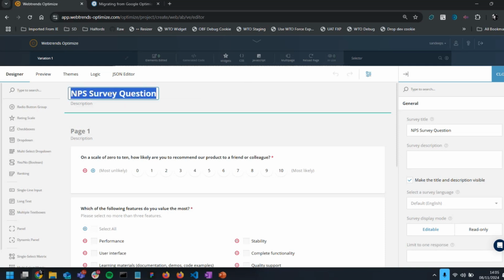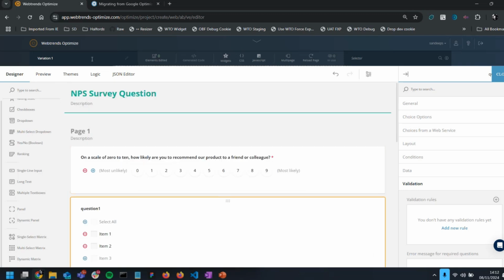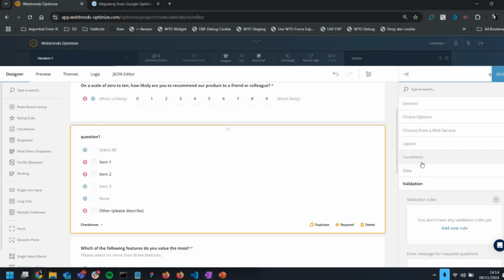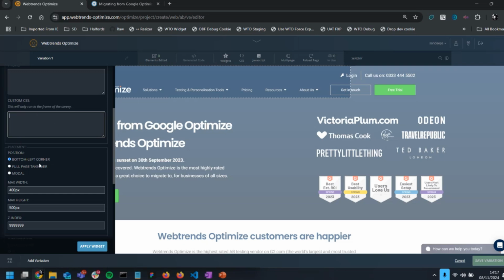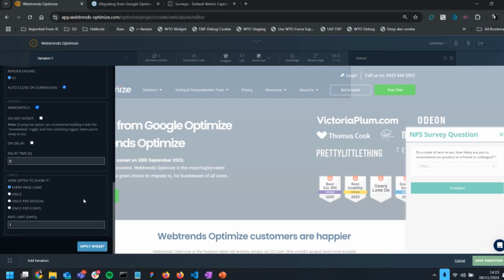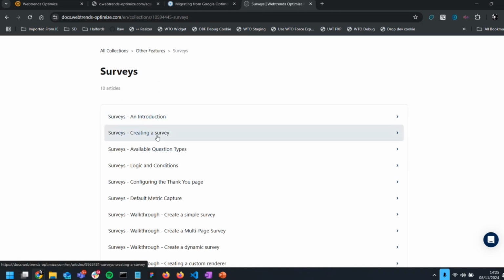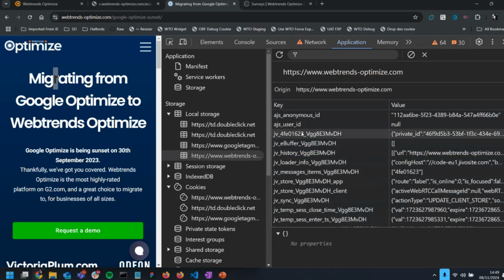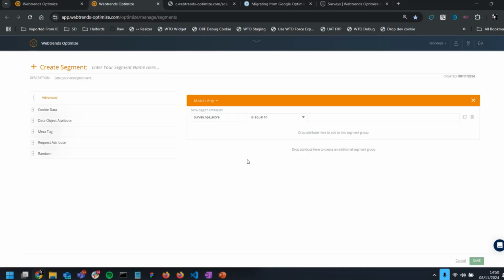Surveys Masterclass Session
Deep dive session by our Head of Product, looking at Surveys - a new feature of Webtrends Optimize.